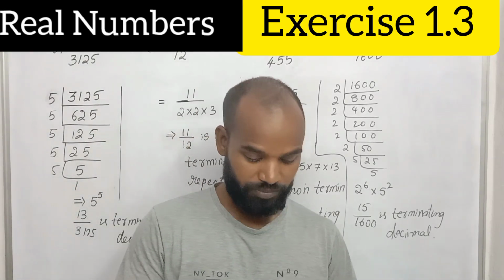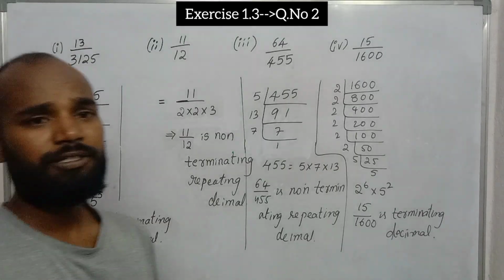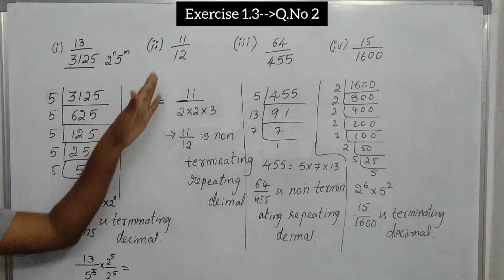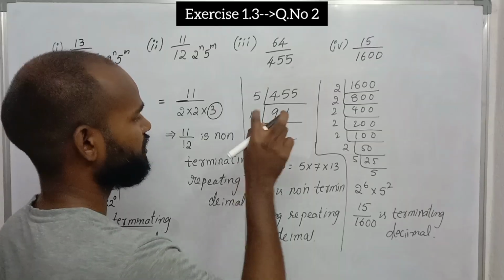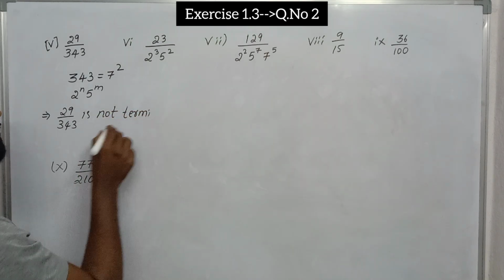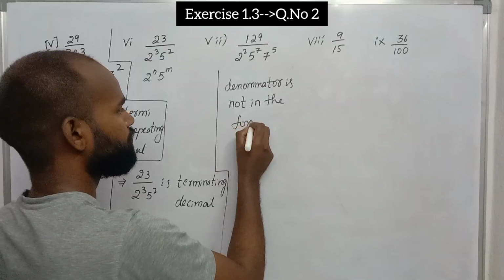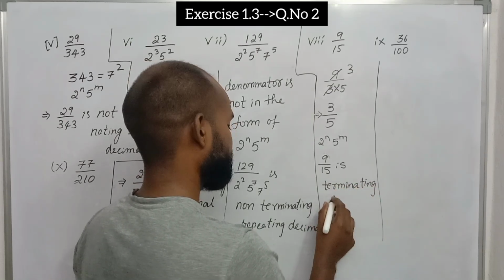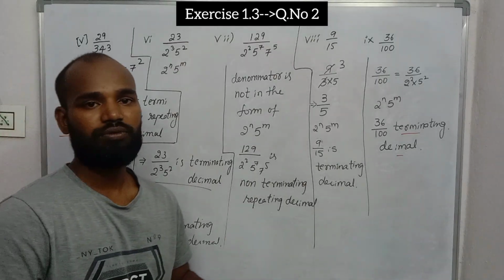10th Maths || Real Numbers || Exercise 1.3 || Q.No: 2 || Telangana Syllabus || AGC Academy